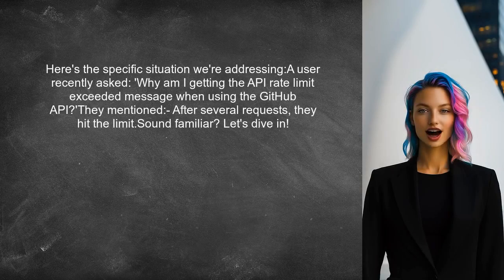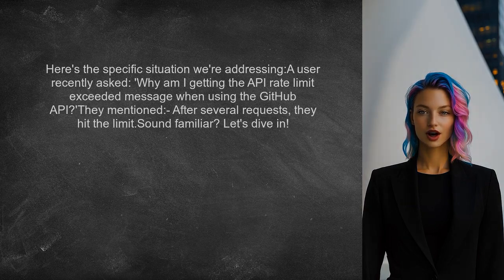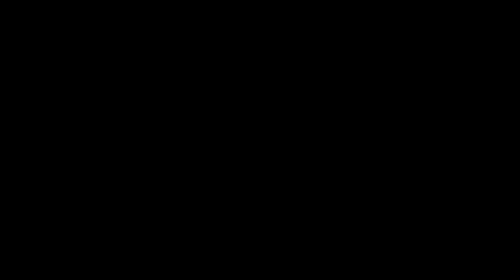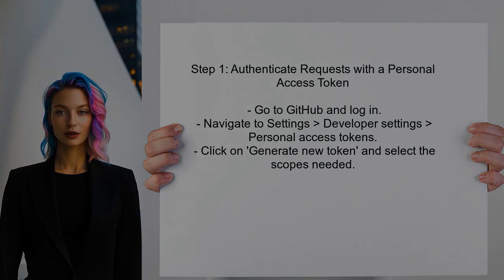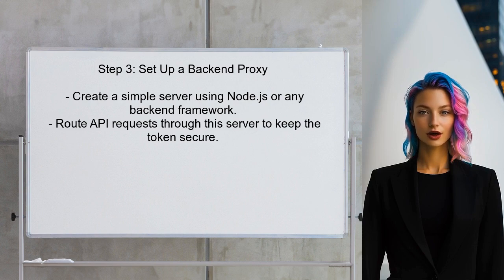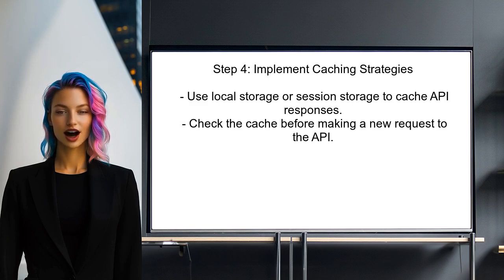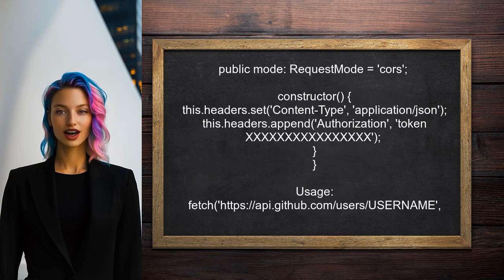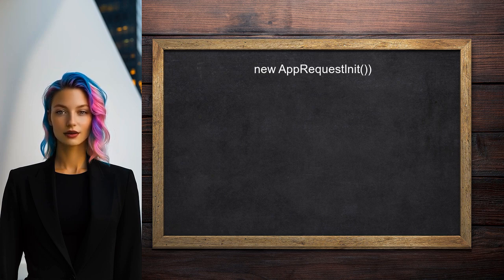How to Fix GitHub API Rate Limit Exceeded in Front-End Applications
In this video, we tackle a common challenge faced by developers working with GitHub's API: the dreaded rate limit exceeded error. If you're building front-end applications that rely on GitHub data, hitting these limits can disrupt your workflow and user experience. Join us as we explore effective strategies to manage and overcome these limitations, ensuring your applications run smoothly and efficiently.

Today's Topic: How to Fix GitHub API Rate Limit Exceeded in Front-End Applications

Related to: githubapi, ratelimitexceeded, front-endapplications, githubapifix, apiratelimit, github, front-enddevelopment,